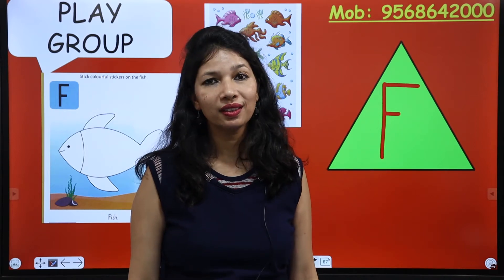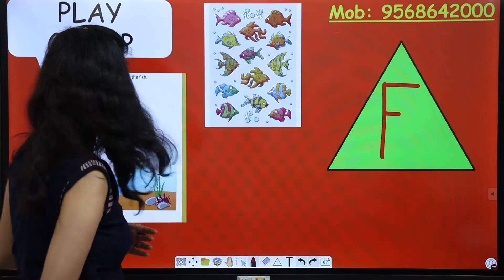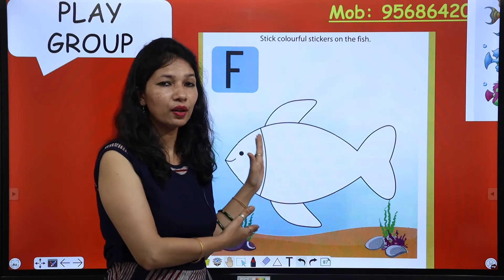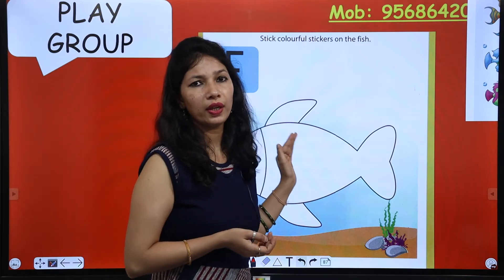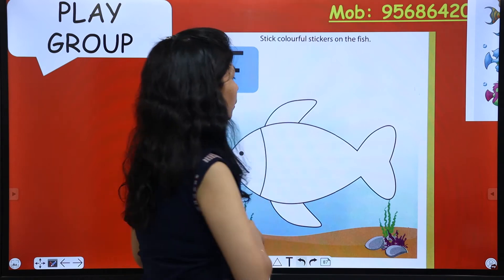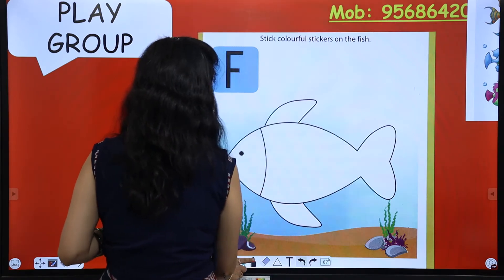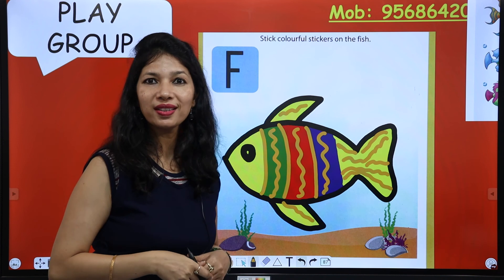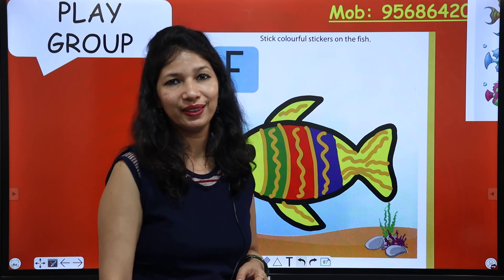Alphabet F Activity | F For Fish | Play Group | Letter Recognition For Kids | Color Letter F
In this video, we will learn letter F by various objects. Words starting from letter F includes fish, food, fly etc. This video will help children to learn with the help of various visuals.

In this video, Ma'am is engaging students in a creative activity which will help them recognize letter F using objects and visuals such as that of a fish. It is going to be interesting and a fun experience for kids.

To know more, Let us learn with Ma'am and watch the entire video. Let's go kids!